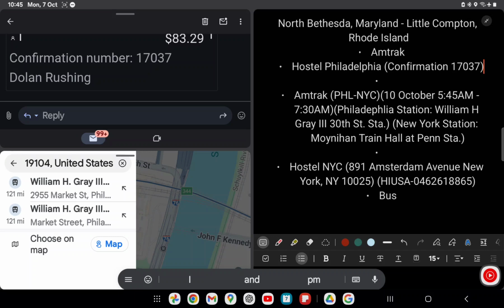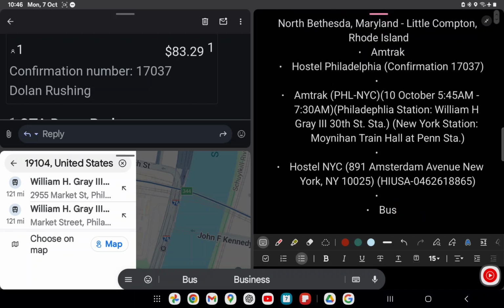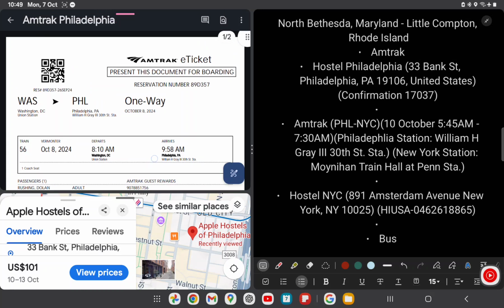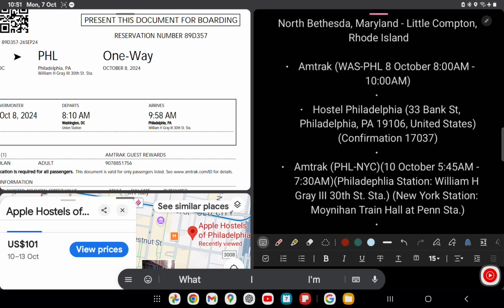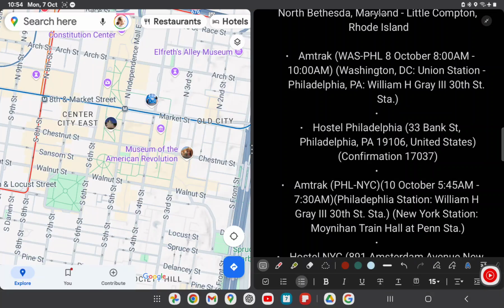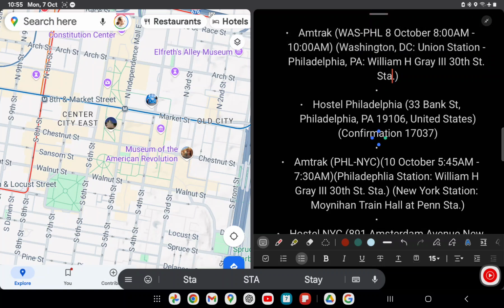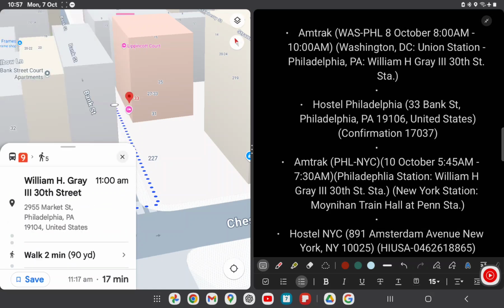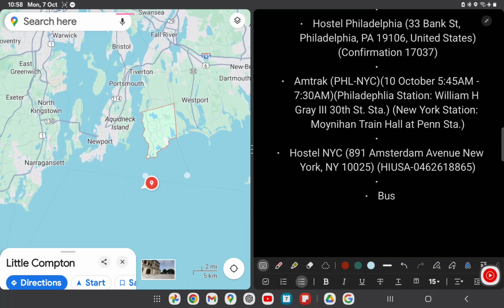Travel Planning Advice from Dolan Rushing (Film #1)